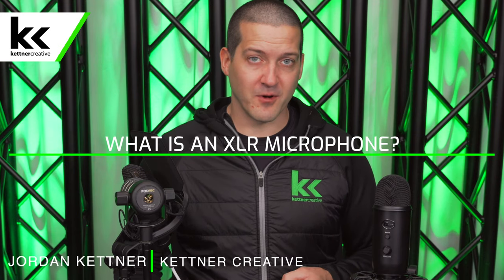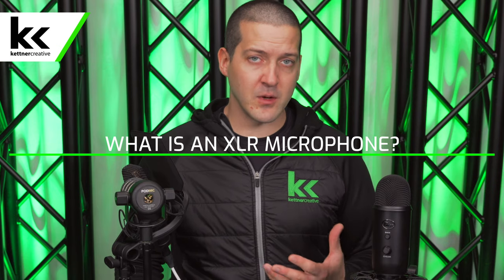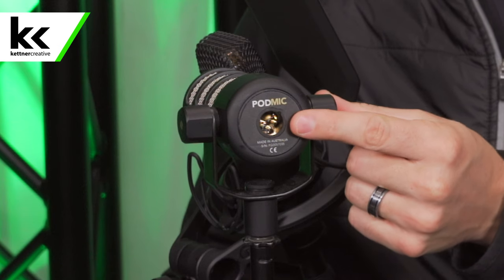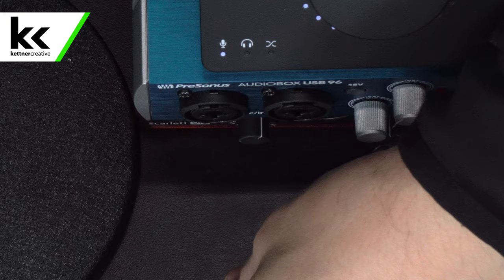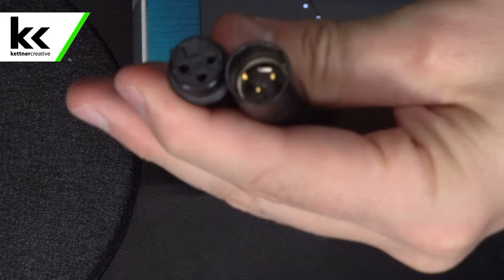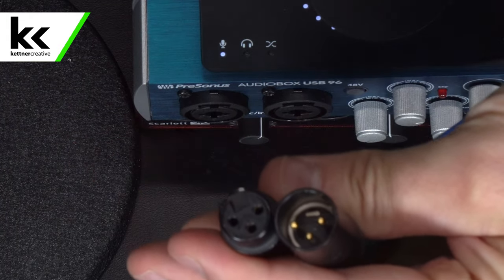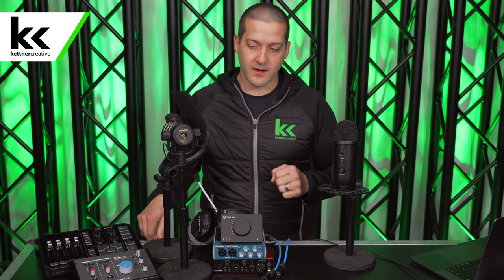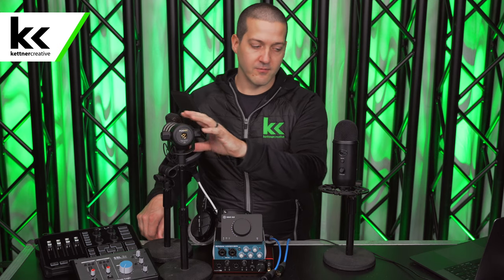What Is A XLR Microphone?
In this video, we discuss what an XLR Microphone is and what types of equipment you can connect to an XLR Microphone.

CHAPTERS:
0:00 - Introduction
0:10 - XLR vs USB Microphone
0:28 - XLR Microphone Connection
0:43 - Connect To Professional Audio Equipment
1:17 - USB Mic Connectivity
1:25 - Final Thoughts